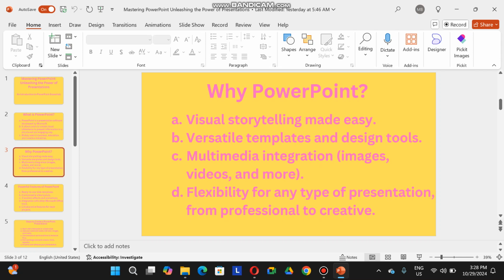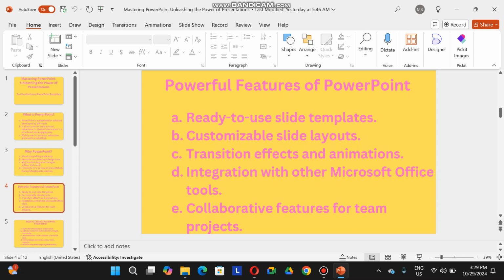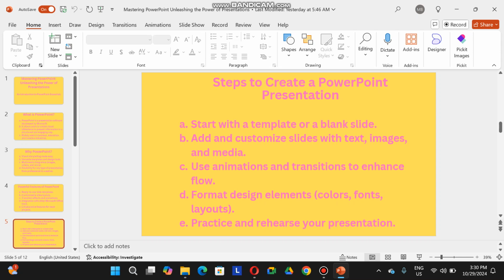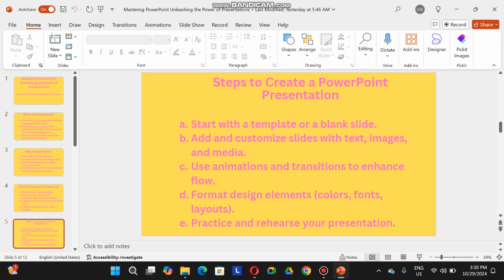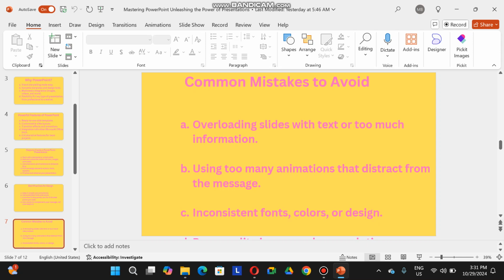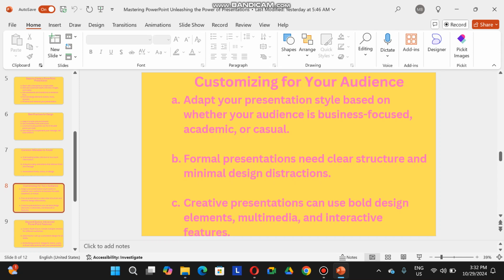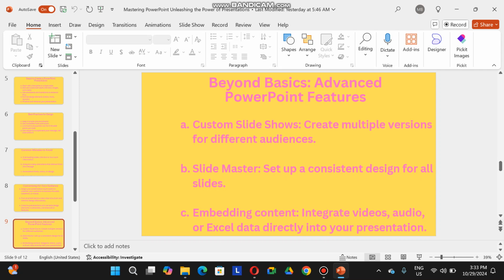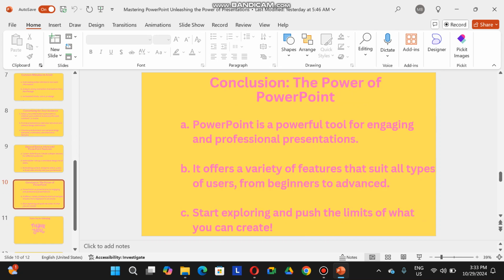Master PowerPoint in Minutes Essential Tips for Stunning Presentations!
"Ready to take your PowerPoint presentations to the next level? In this video, I’ll walk you through essential tips and tricks for creating powerful, engaging presentations using Microsoft PowerPoint! Whether you’re a beginner or looking to refine your skills, these techniques will help you design slides that stand out and communicate effectively.

In this video, you’ll learn:
How to use PowerPoint's key features for professional results
Quick design tips for a clean and polished look
Avoiding common presentation mistakes
Advanced features like animations, transitions, and multimedia integration
Customizing your slides to fit different audiences
PowerPoint can be a game-changer for your presentations, from business meetings to classroom projects and more! By the end, you'll be ready to make presentations that leave an impact.